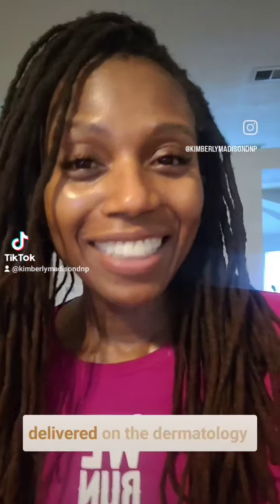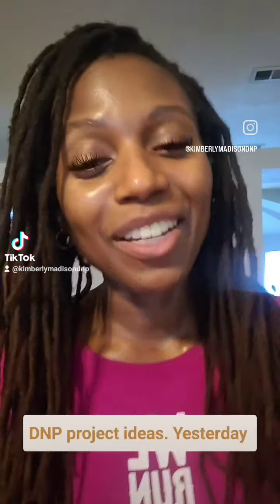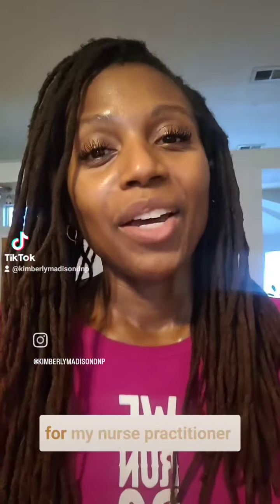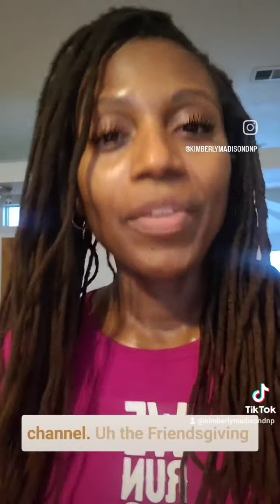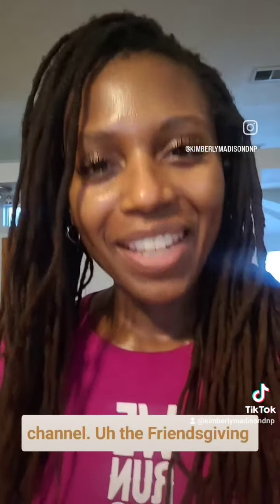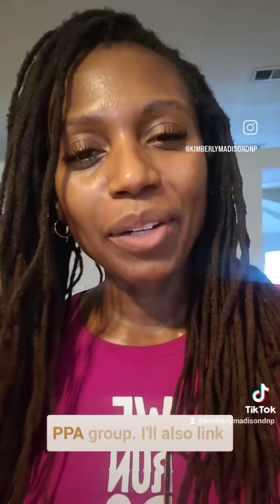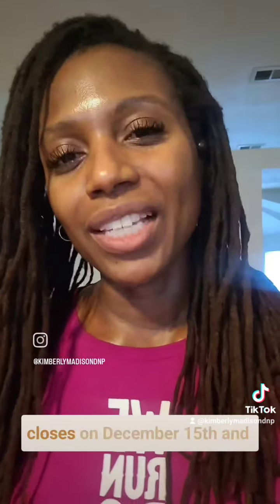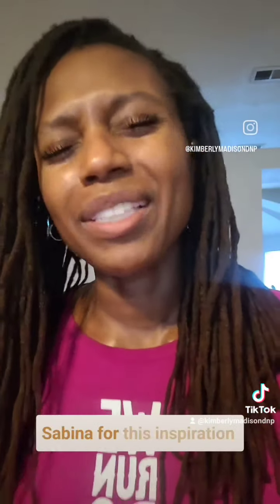Dermatology DNP Project Ideas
DMV Dermatology NP + PA Group's Friendsgiving
-Nov 21 at 7pm EST in Old Town Alexandria
-Speaker: Shanna Miranti, MPAS, PA-C